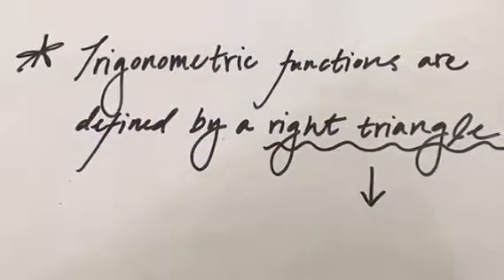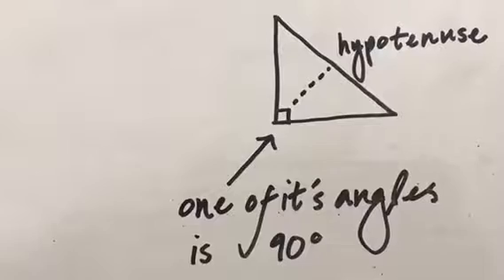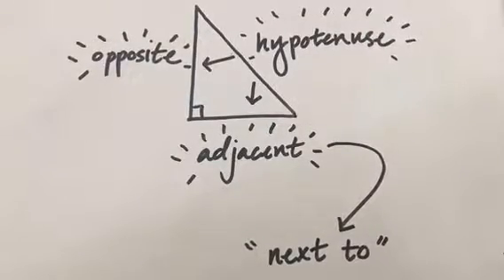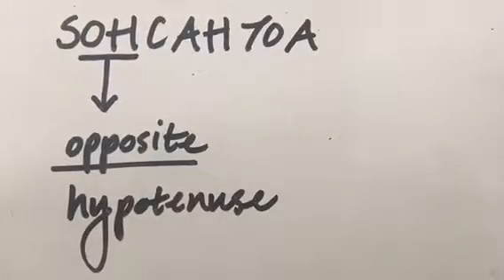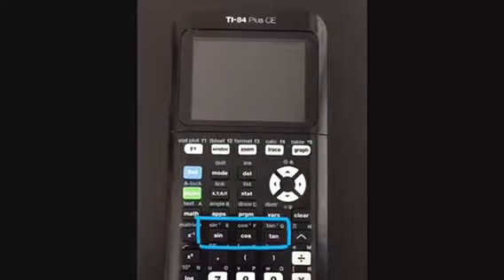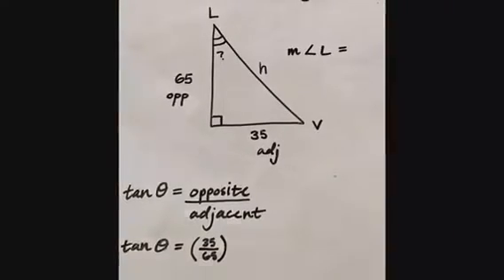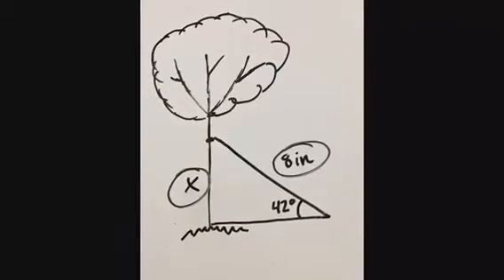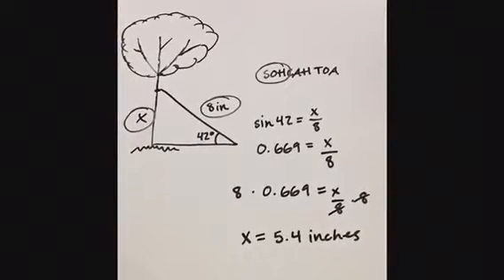Trig Functions by Mya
A short clip on basic trig Functions.